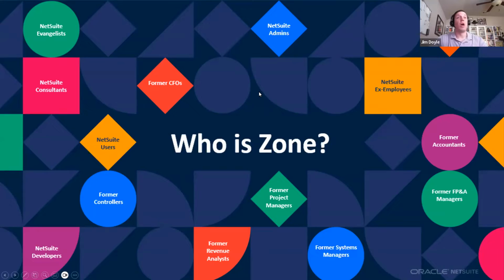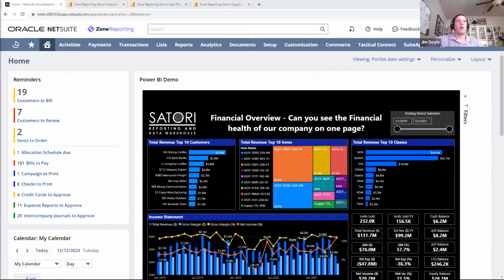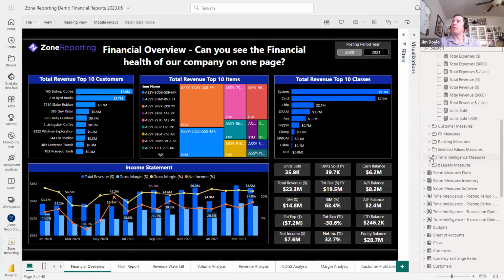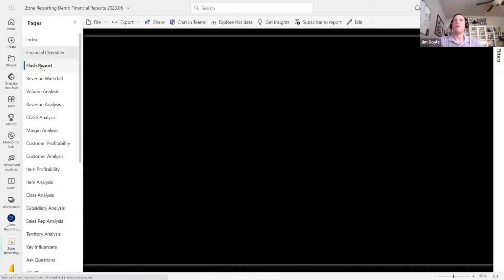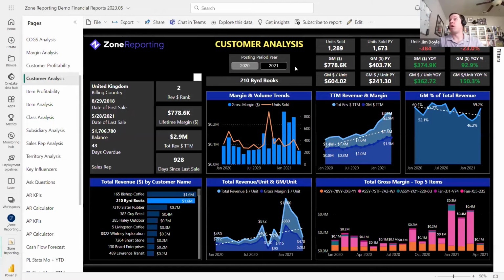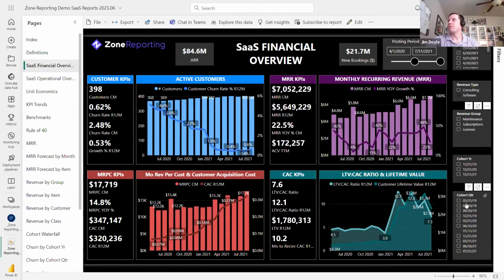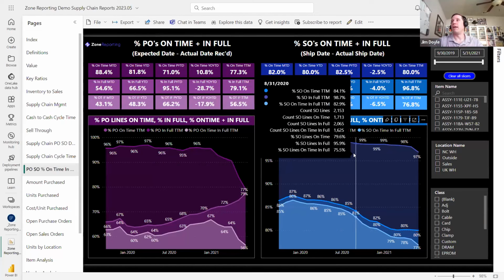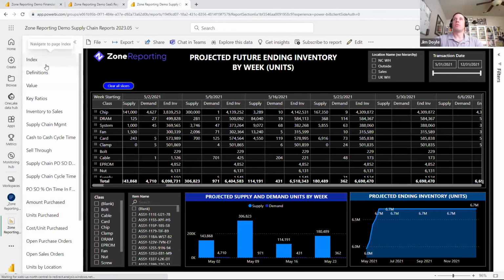ZoneReporting: The only pre-built Power BI solution for NetSuite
Is your finance team challenged to drive insights from masses of data across disparate systems? ZoneReporting brings the visualization and analytic capabilities from Power BI to NetSuite, without the time and expertise required to build a solution from scratch.

Designed by former CFOs and COOs, ZoneReporting is purposefully built to connect, integrate, and analyze your data from day one, allowing you to make crucial decisions quickly based on real-time numbers and data.

In this 45-minute webinar, our experienced sales consultant Jim Doyle, will take you through how ZoneReporting transforms NetSuite data into actionable insights using Power BI. We will cover enhanced capabilities including:

• Integrations with 350+ connectors
• 50+ pre-built reports
• Automated Reports/Analytics
• Reporting solutions for every industry
• Links to Amazon Vendor

To register for our next webinar or learn more about our apps visit zoneandco.com